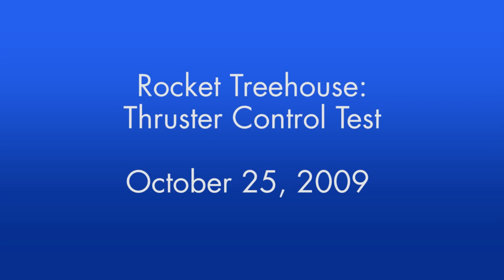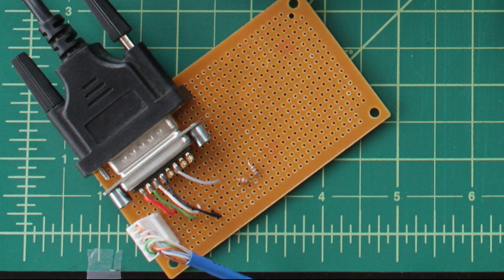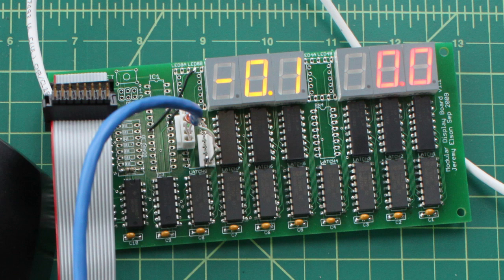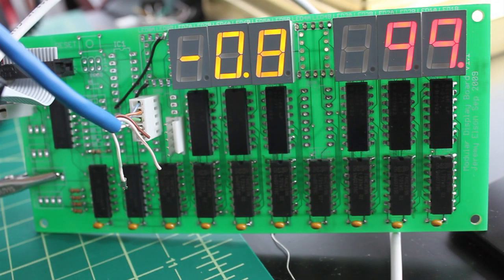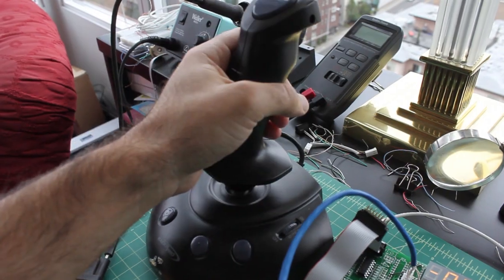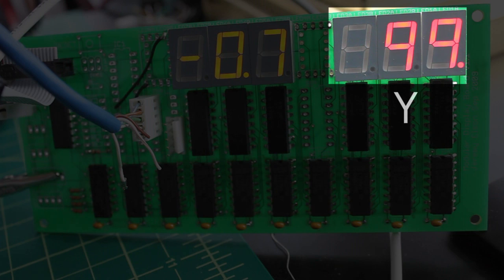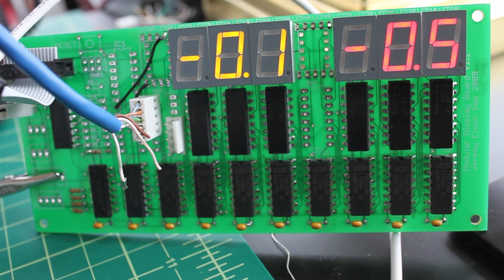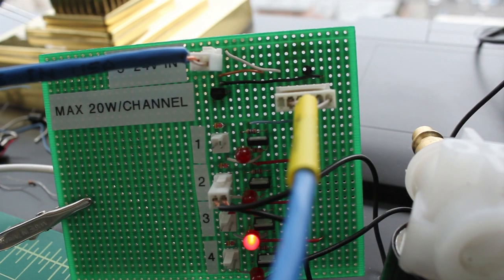Rocket Ship Control Panel: Pilot's Joystick controlling thrusters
The rocket-ship treehouse control system gets one of its first end-to-end tests.  The rocket ship is a 15-foot-high steel and aluminum treehouse with solenoid air valves that control the flow of compressed air into "thrusters" kids can use to pretend they're maneuvering the craft.  The control system consists of a series custom-designed printed circuit boards based around the Atmel Atmega328 processor, which (among other functions) monitors the position of a PC joystick, displays the joystick's positions on a series of 7-segment LEDs, and uses the joystick state to assert control lines on power transistors that actuate the solenoids (which, in turn, actuate the air).